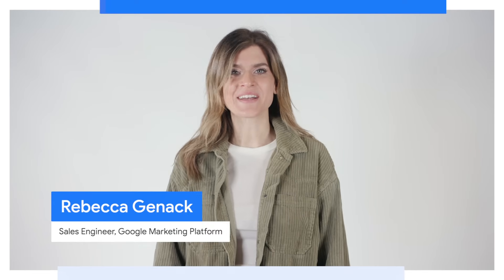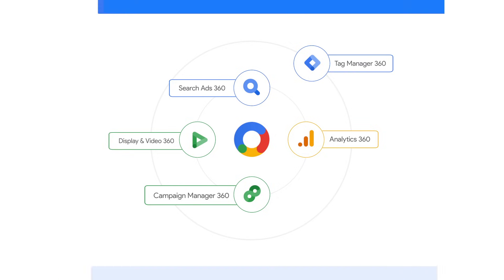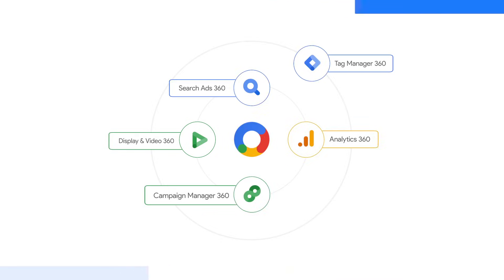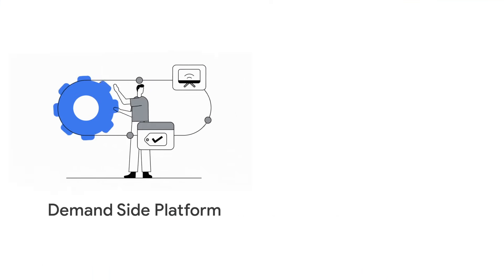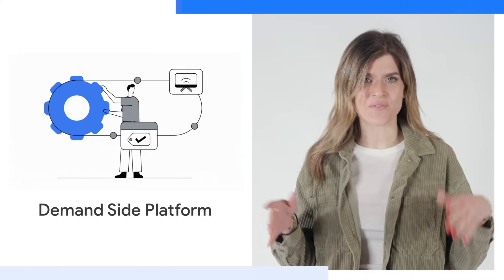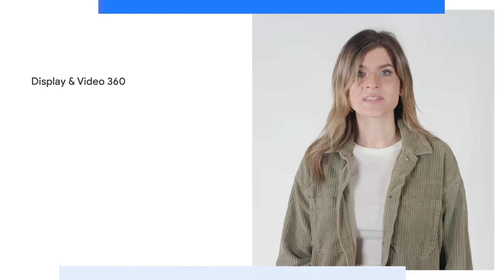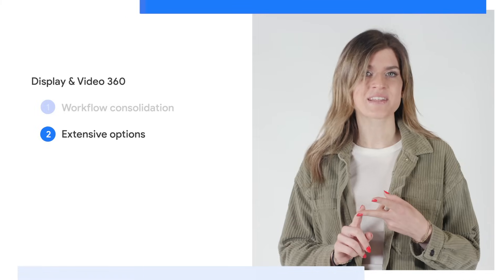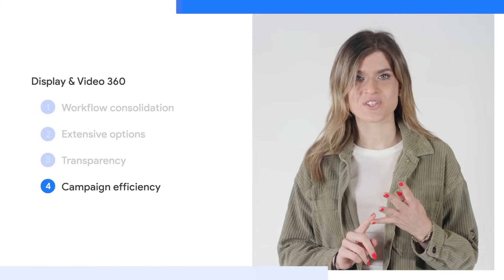Google Marketing Platform Essentials: Display & Video 360 overview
Rebecca Genack, sales engineer for Google Marketing Platform, tells you how Display & Video 360 can fit into your day to day and make your life just a little bit easier.

The Essentials video series from Learn with Google Marketing Platform shares important product information about Google Marketing Platform directly from the Google experts. Get the latest tips and strategies from those who know best.

Google Marketing Platform is a unified advertising and analytics platform that helps enterprise marketers make better decisions faster. With Google Marketing Platform, you’re in control of every campaign, so you have the flexibility to adapt to the needs of your business and your customers.

Register for live events and watch on demand education content
Gain inspiration from the Uber Eats case study and Charlotte Tilbury case study

Time stamps:

0:00 Intro
1:25 Workflow consolidation
3:00 Extensive options
3:34 Transparency
3:49 Campaign efficiency